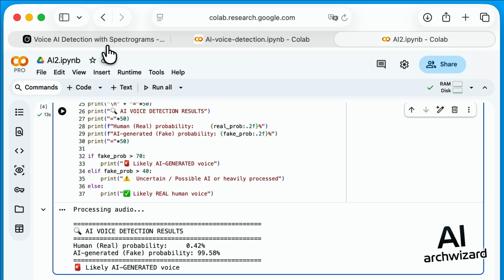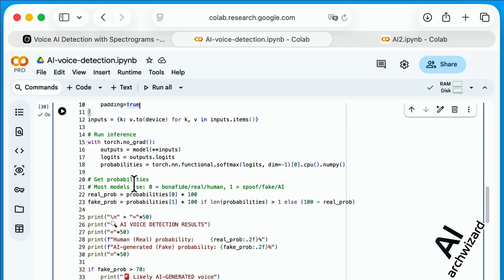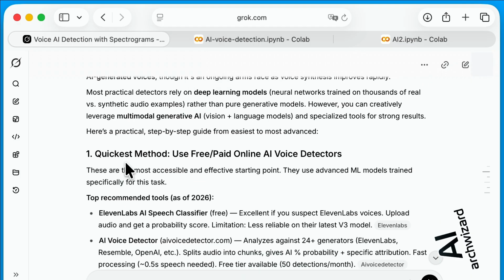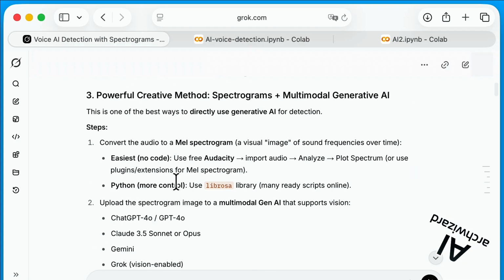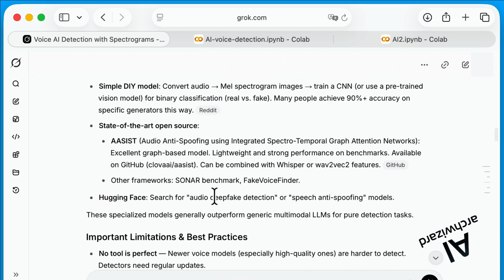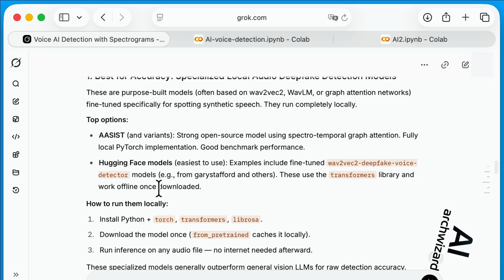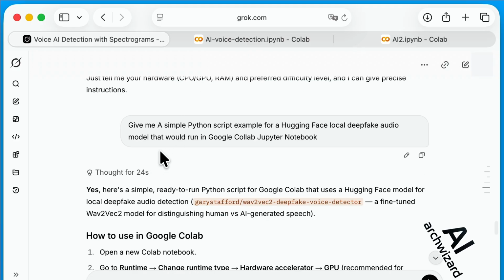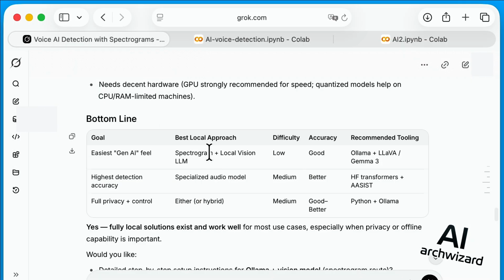Can We Even Trust Real Voices Anymore? AI Voice Detection Overview (My Colab Code FAILED!)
This video explores the challenges of identifying AI-generated voices. The creator shares an experiment using a custom Python script generated by Grok AI in a Google Colab notebook, testing it against both a low-quality AI voice and a snippet of a real human voice from a podcast. The creator reviews several voice detection methods recommended by Grok AI—ranging from online tools to analyzing audio spectrograms with multi-modal AI—while highlighting the limitations and frequent occurrence of false positives in current tech.

⏱️ Timestamps:

[00:02] Introduction and topic overview: Detecting fake voices
[00:15] Experiment setup: Generating Python code with Grok AI
[00:41] Testing a low-quality AI-generated voice sample
[01:16] Testing a real human voice sample (and why it incorrectly flagged it as fake)
[01:54] Reviewing Grok AI's suggested detection methods
[02:45] Method 1: Free and paid online AI voice generators/detectors
[03:11] Method 2: Hybrid human and AI listening analysis via transcriptions
[03:58] Method 3: Using spectrograms and multi-modal generative AI vision models
[04:50] Method 4: Advanced developer options and open-source models on Hugging Face
[05:36] The key limitations of voice detection (false positives/negatives)
[05:51] Enterprise-level high-stakes solutions and watermarking
[06:17] Exploring local, offline options with large language models
[07:26] Deep dive into the failed Google Colab local model test
[08:31] Downloading test files via Linux commands in Google Colab
[08:44] Conclusion: Final thoughts on why voice authentication is so tricky